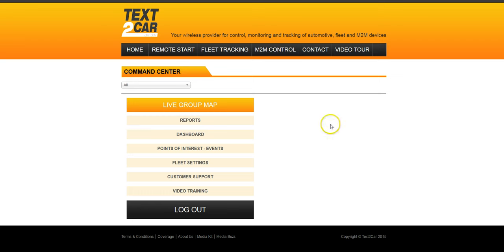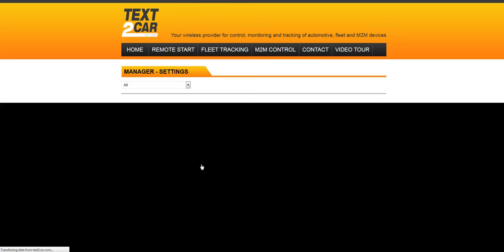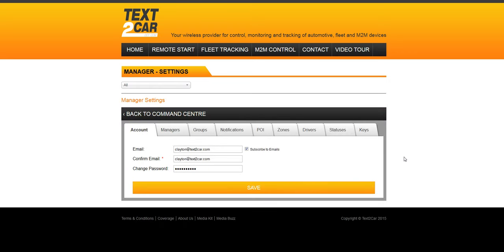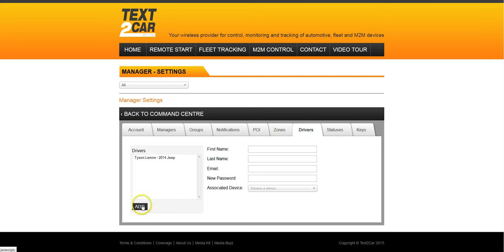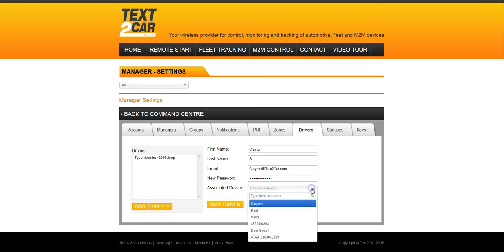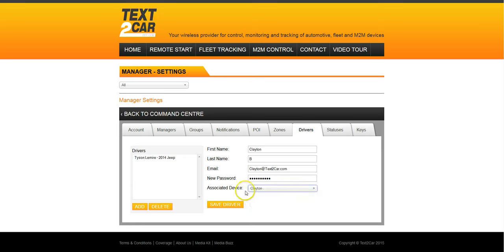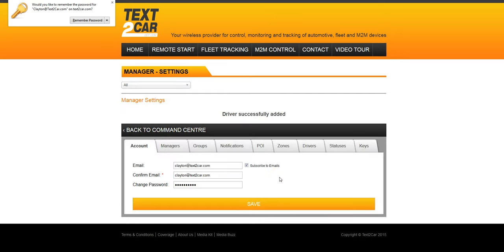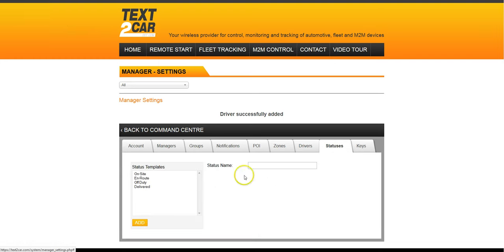Fleet Creating Driver Accounts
Creating Driver Accounts Drivers can provide Status Messages from either "canned", free-form or both methods